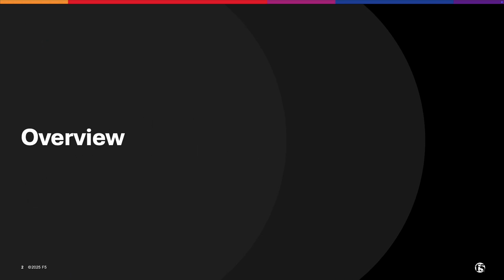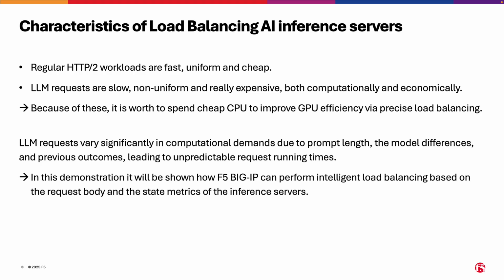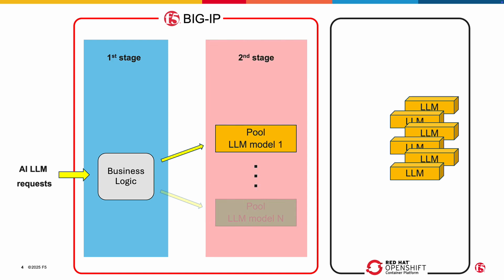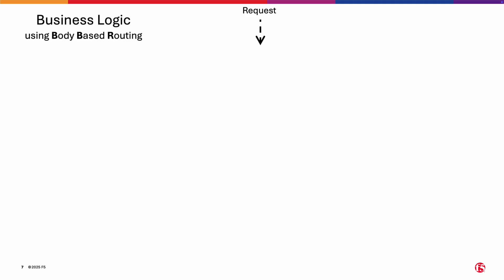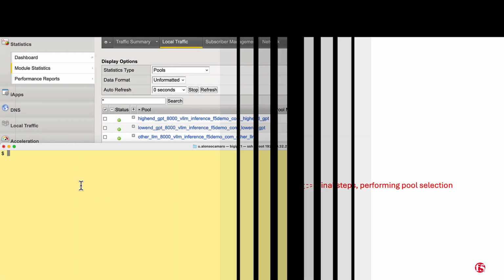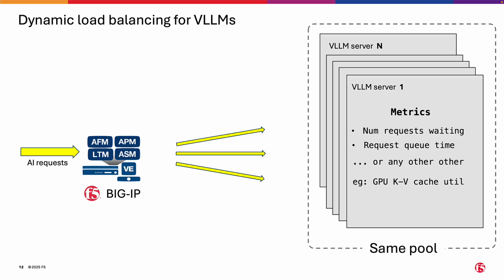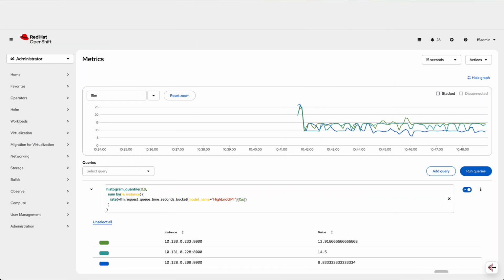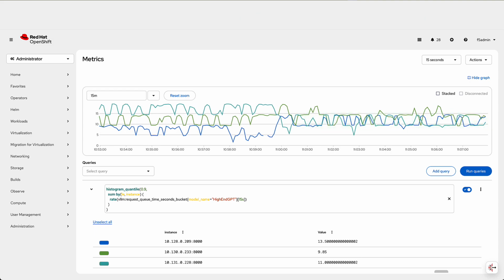AI Inference for VLLM models with F5 BIG-IP & Red Hat OpenShift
This demo showcases load balancing of VLLM AI inference model servers hosted in OpenShift, how this is different from regular load balancing and how this is automated with OpenShift.

The load balancing is done in two stages, the first one following the Business Logic requirements and the second taking into account the VLLM server stat metrics to optimize request response time and increase the overall performance.

0:00 Presentation
0:14 Overview
1:47 1st stage of load balancing: Business Logic
3:10 2nd stage of load balancing: Dynamic Load Balancing based in VLLM metrics

Notes:
- Contributed by: Ulises Alonso Camaró